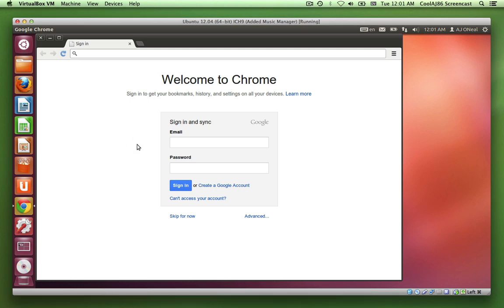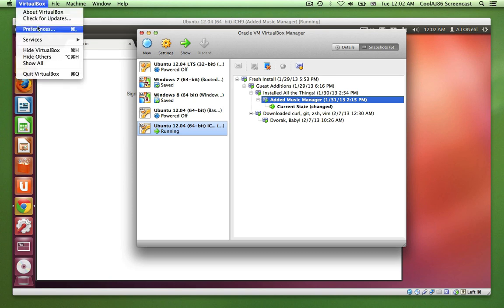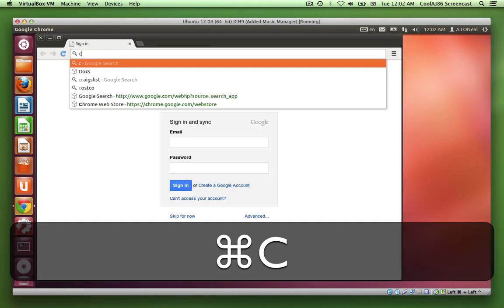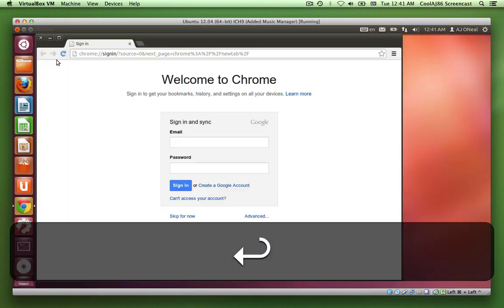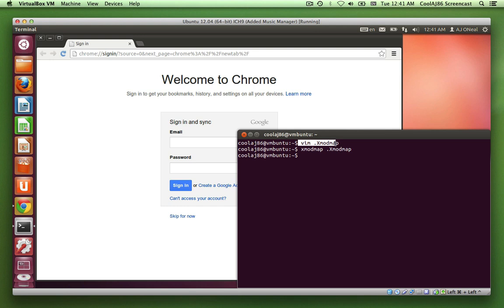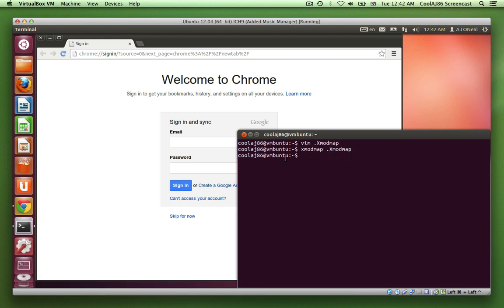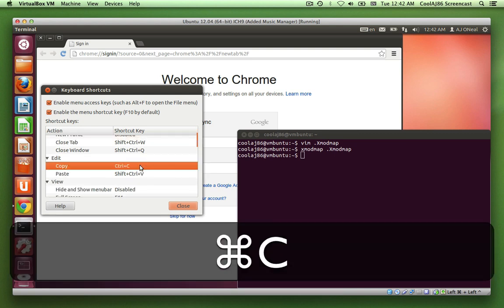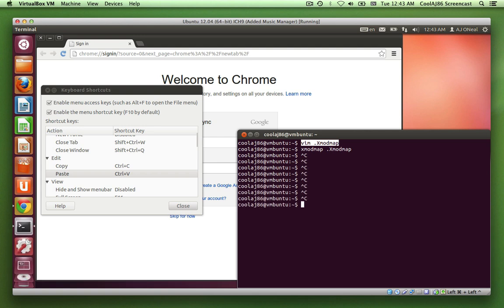How to change the Host key in VirtualBox on OS X (and swap Control for Command)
How to change the Host (Super / Meta / Win / Windows / Command / Cmd) key in VirtualBox on OS X